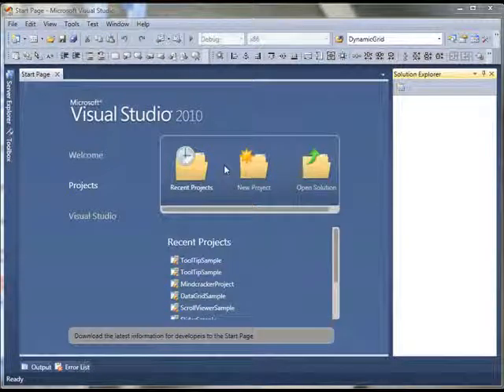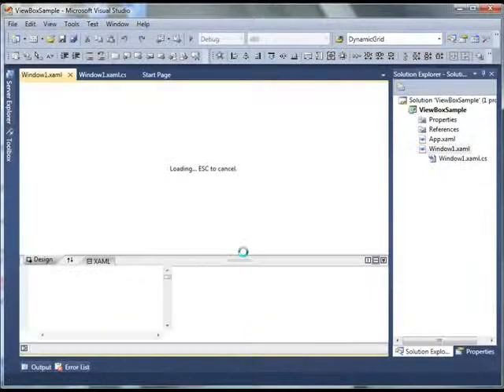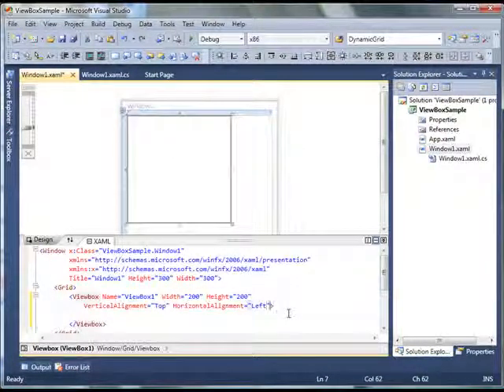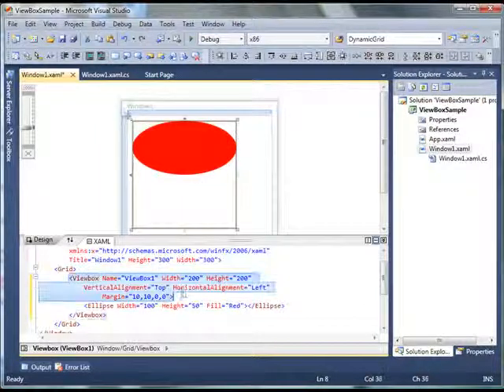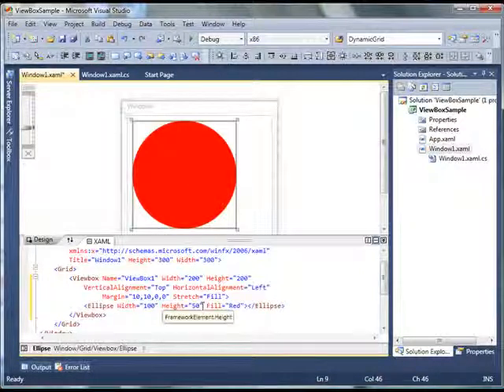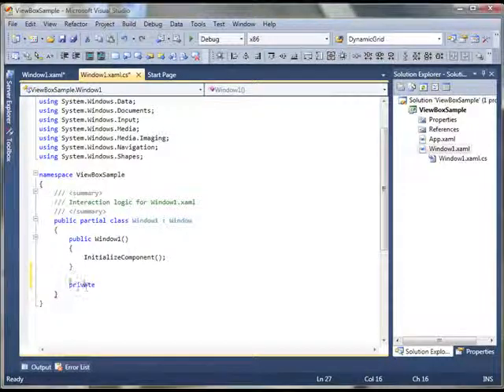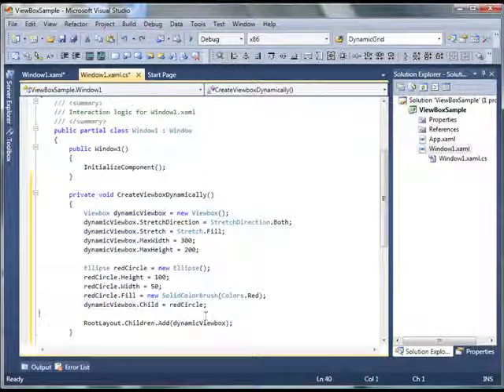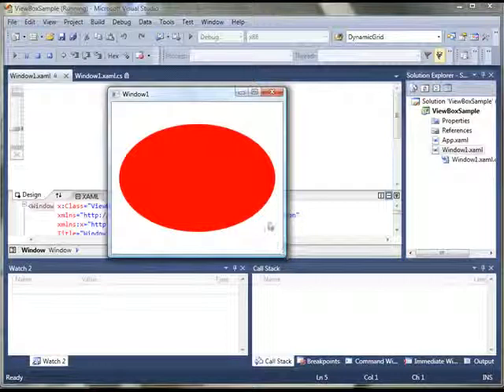WPF ViewBox Control